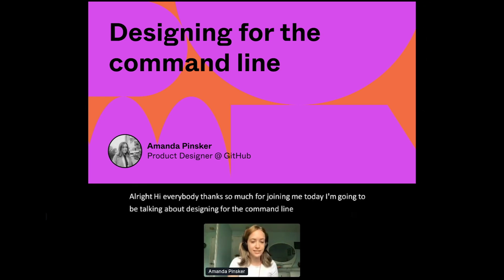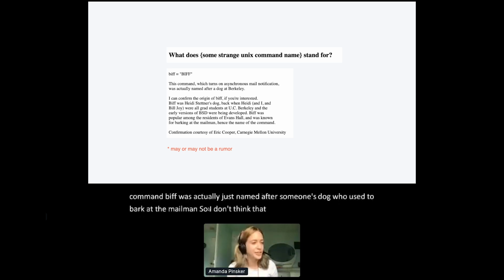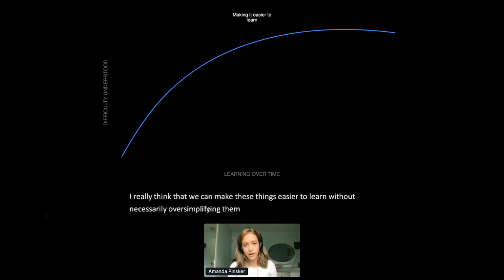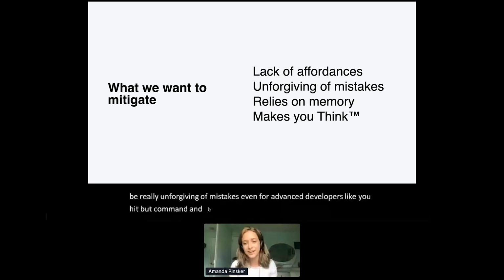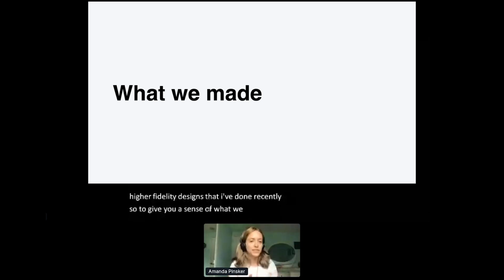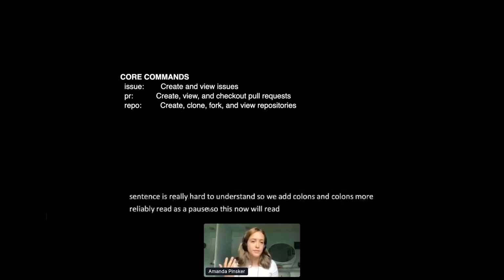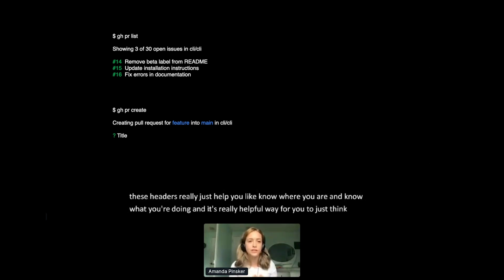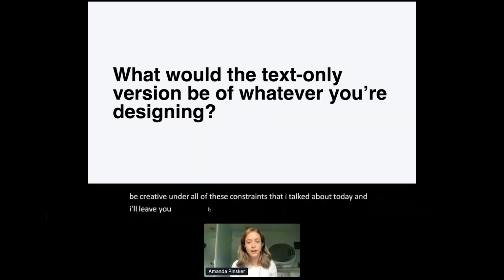Designing for the command line - Amanda Pinsker (Config Europe)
We've all heard that constraints make for stronger design, but what if all you had was text? Amanda shares how command line tools might not seem like there's much to design, but designing for them is the same as designing for anything else. How do the principles of color, typography, space, and more apply to a text only interface? What tools and processes helped us along the way? In this talk, Amanda shares what she learned when creating the new GitHub CLI.

About Config Europe: We took our user conference on the (virtual) road. To learn more, head to config.figma.com

0:00 Introduction
0:21 What is a command line interface?
8:21 Our goals
11:25 Generating possibilities
12:40 What we made